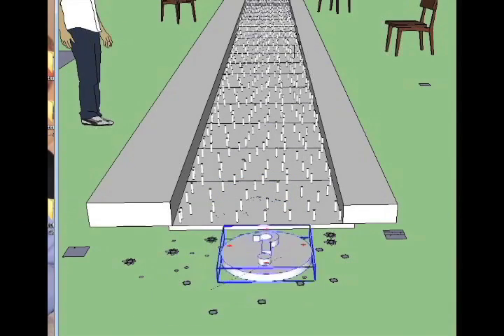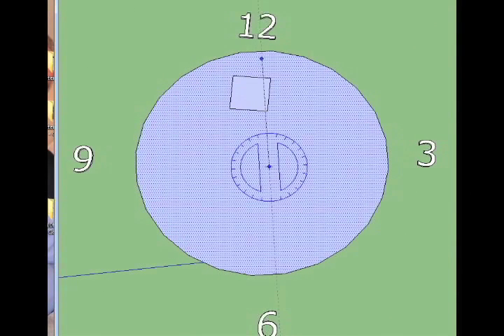Chromatography Theory Two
The molecules act independently.  A chromatogram runs from 3 minutes to 90 minutes.